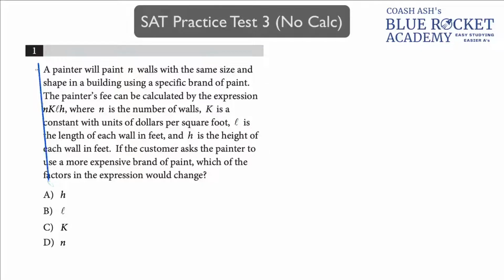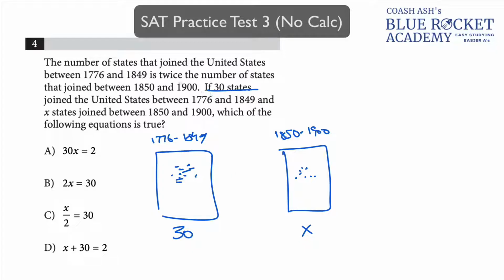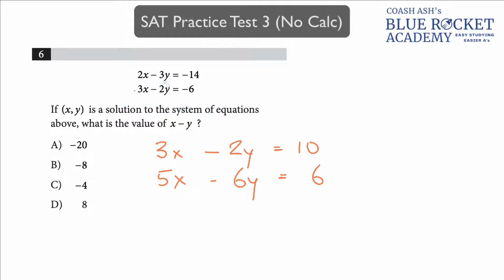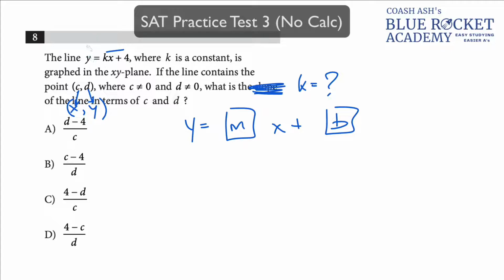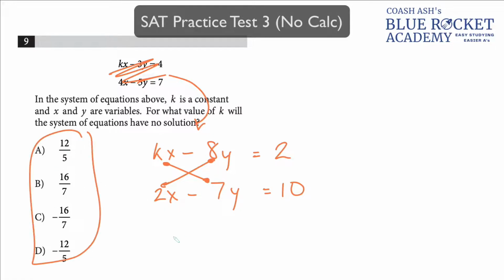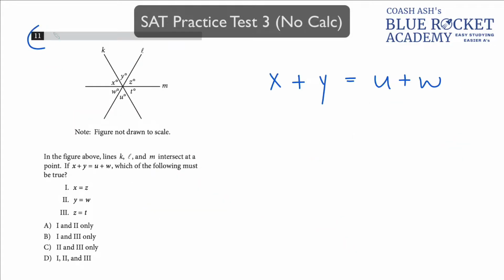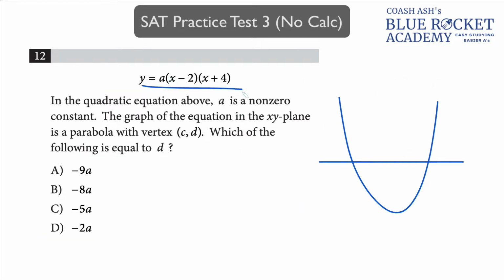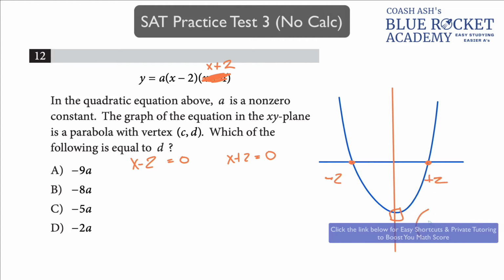Shortcuts for the SAT Math Test 3 - No Calc: 1-12 (Boost Your Score!)